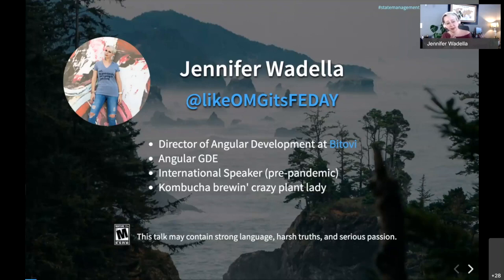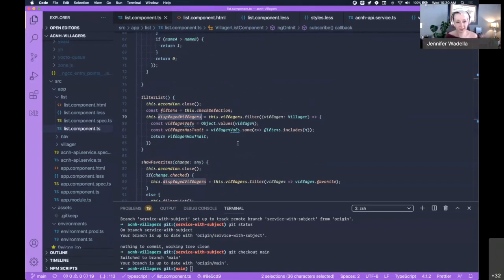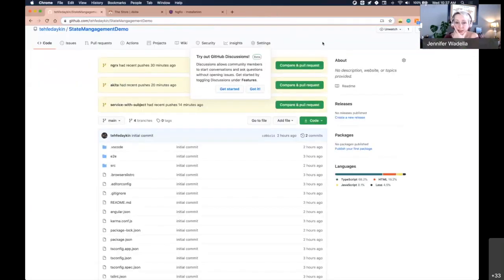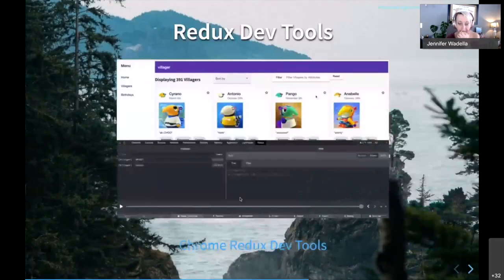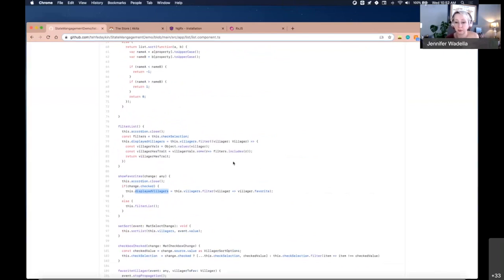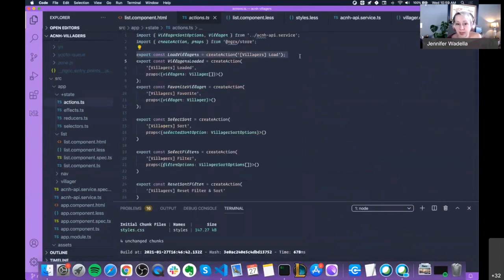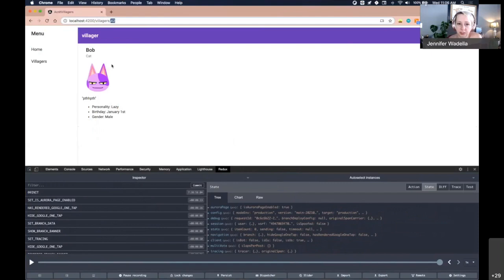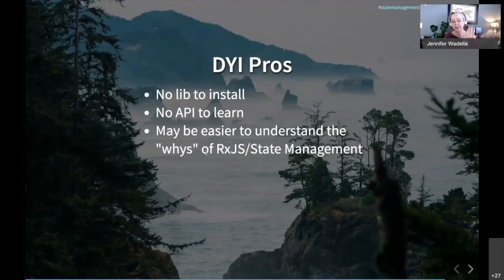Reactive Programming, State Management, and Redux for the Modern Front End Dev - Jennifer Wadella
JavaScript can be a scary place where we create and change variables at will and while code can be written very quickly, it can be side-effect prone and hard to debug & maintain down the line. In this talk, we’ll explore the concept of reactive programming, discuss state management and the benefits of having an immutable state, and cover one of the more popular state management approaches - the redux pattern, & look at commonly used libraries that help us with these concepts.

No matter what the JavaScript framework flavor of choice is, a good understanding of reactive programming and state management helps us write better code that is more closely tied to business logic, is easier to read, easier to debug, and easier to scale.